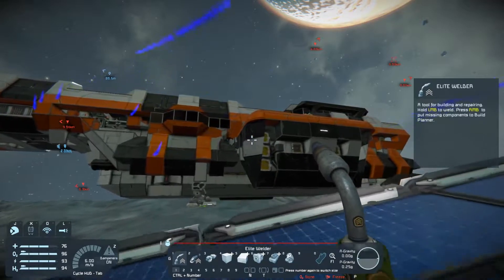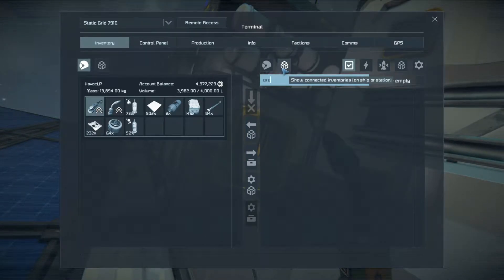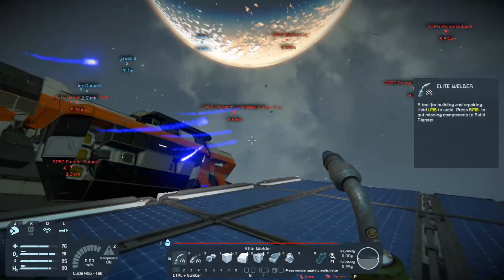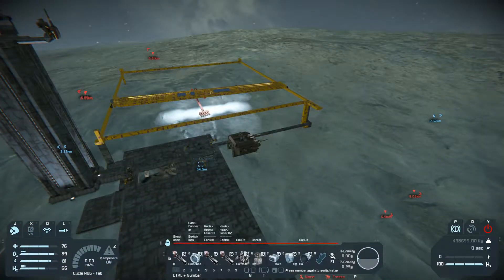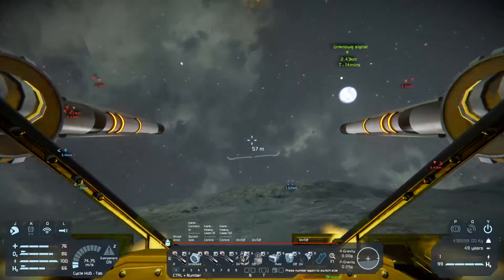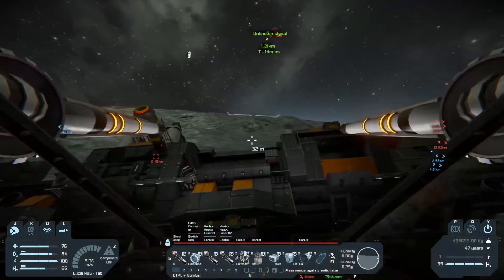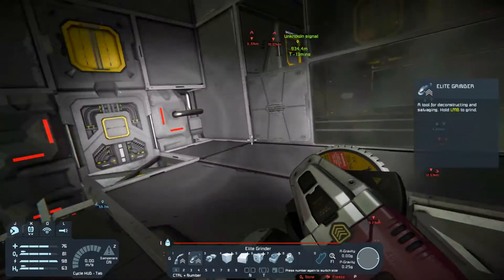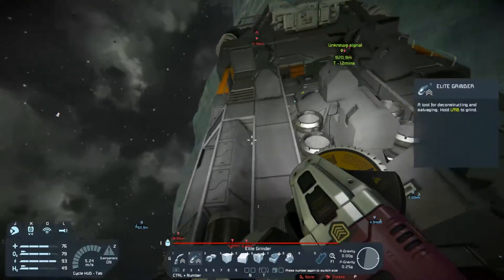Space Engineers S 01 EP 335